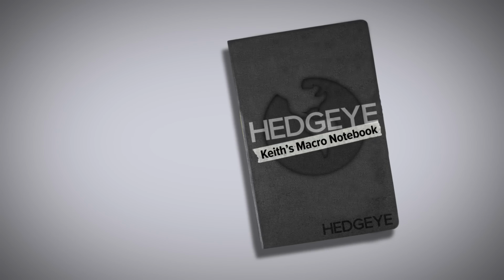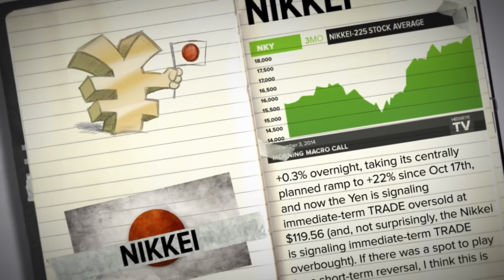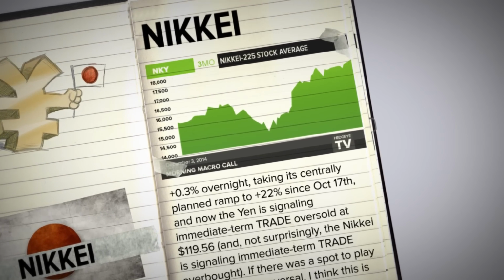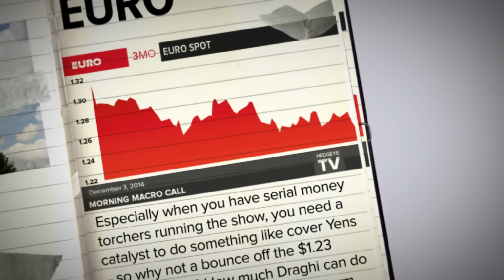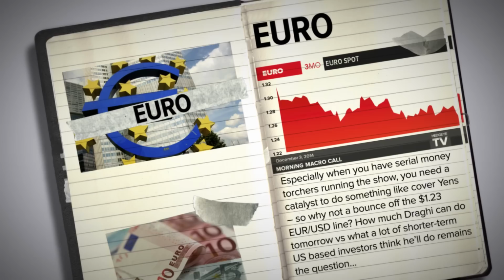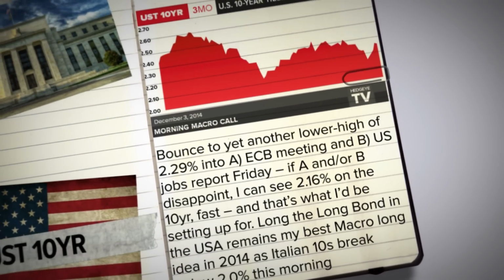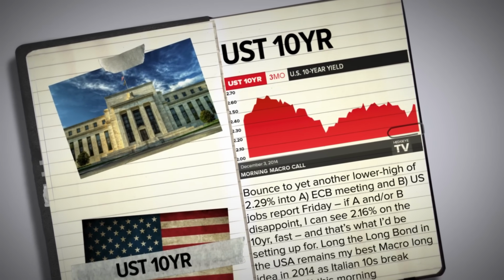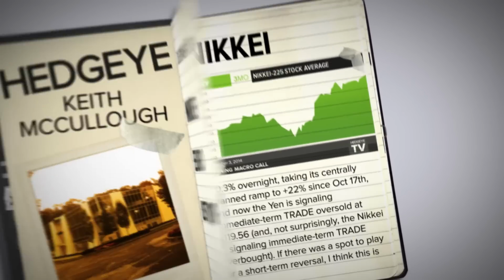Macro Notebook 12/3: Nikkei | Euro | UST 10YR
Hedgeye Director of Research Daryl Jones shares the top three things in Keith's macro notebook this morning.